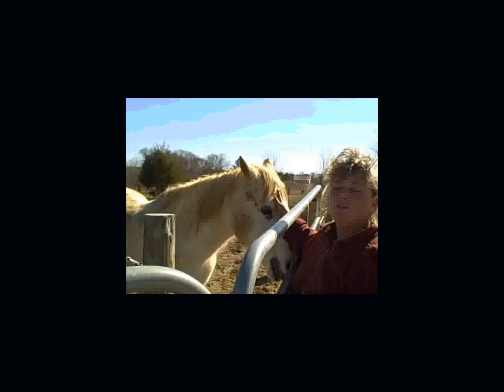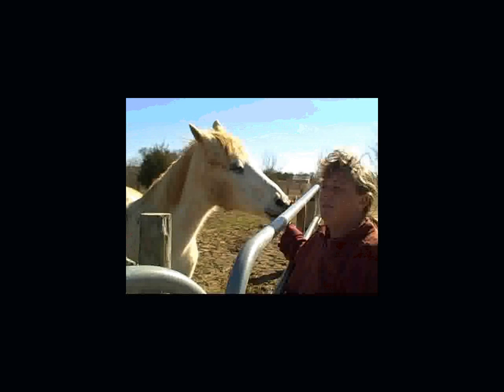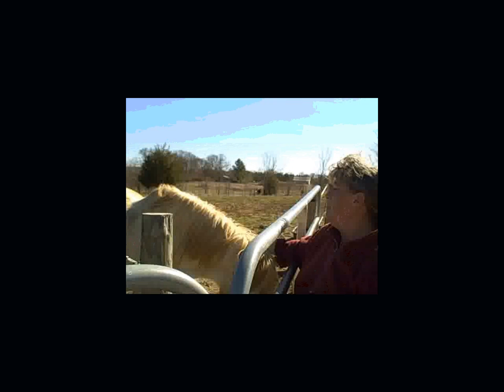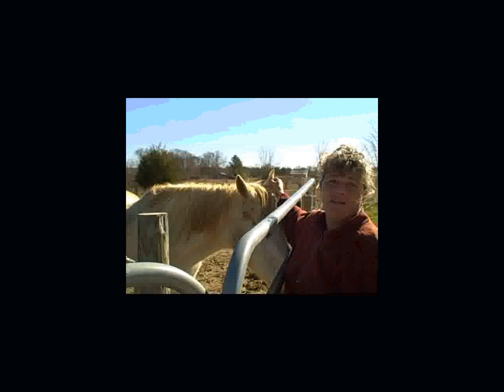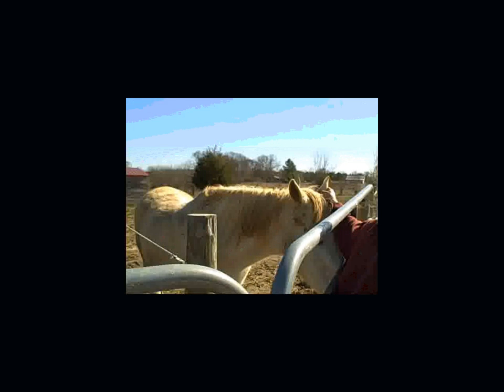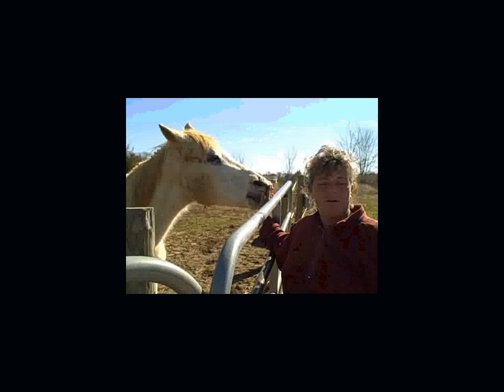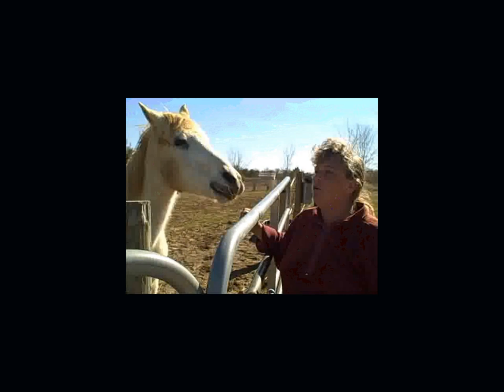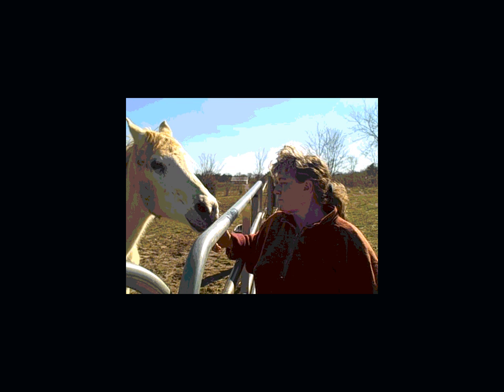Unique Alabama Horse Rescue Needs Your Help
Dusty Trails Horse Rescue is a Non-Profit Charity that rescues abused, abandon and neglected horses... with all volunteer help, relying solely on donations... How can you help?  Watch the video...